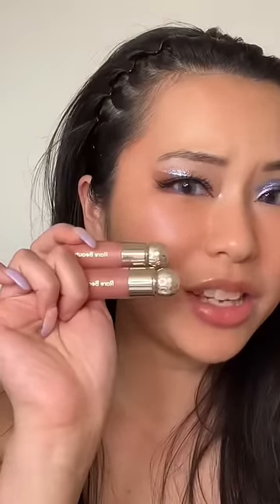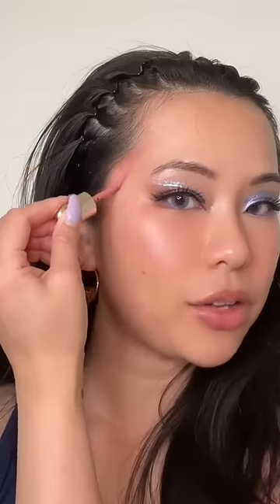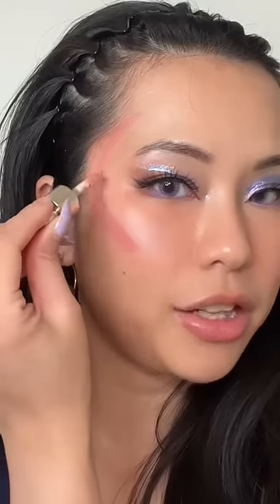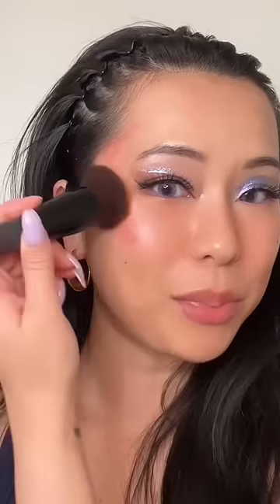Contouring with Blush